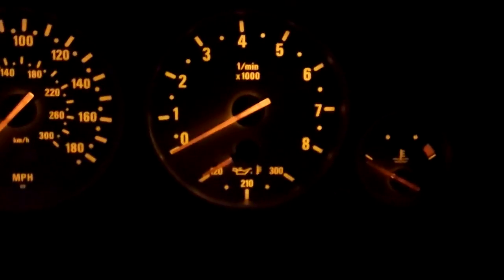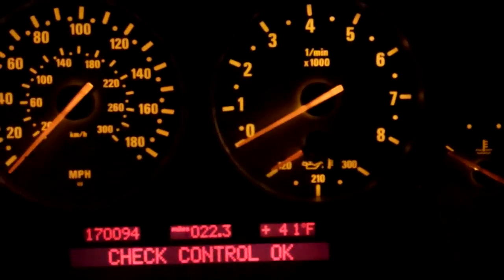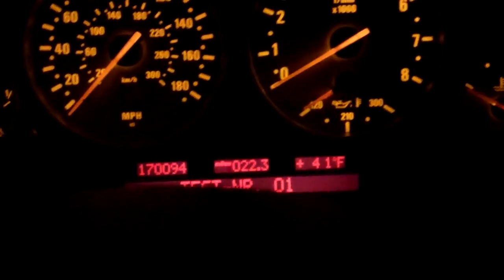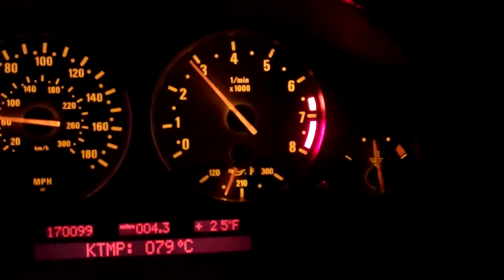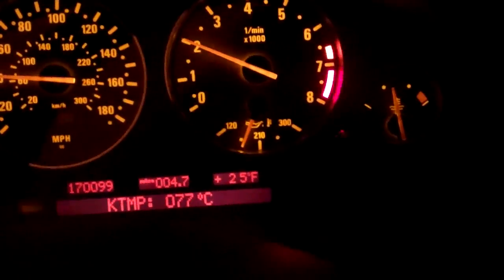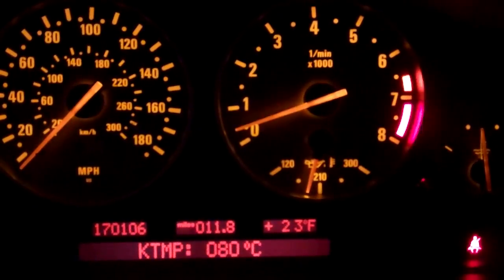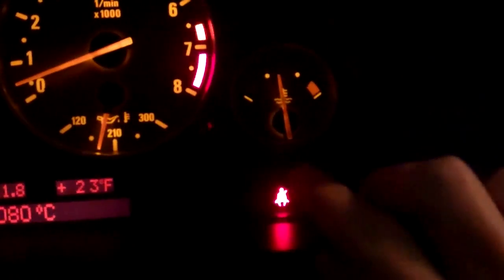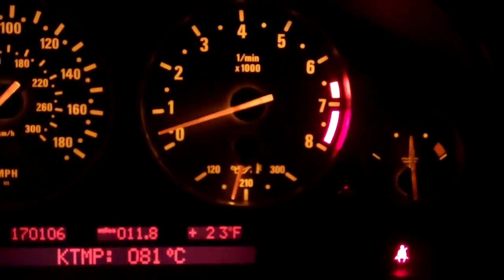KTEMP: 84C 12/23/12 - Day 742